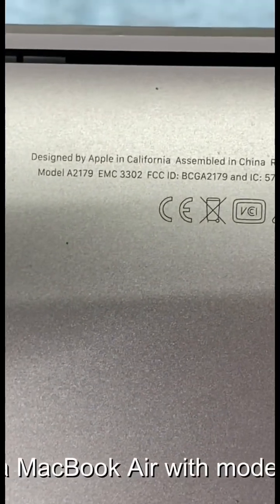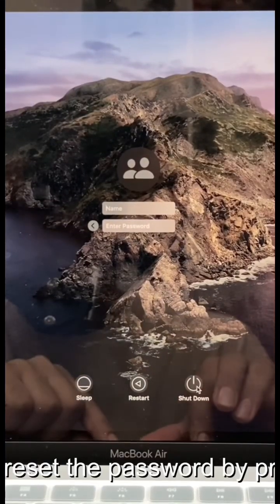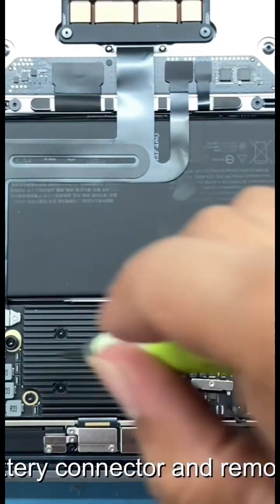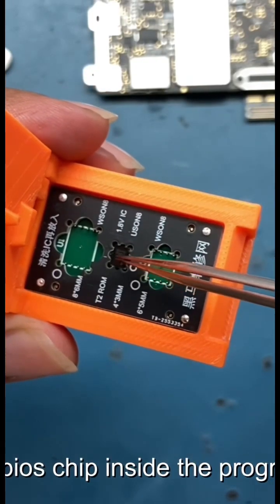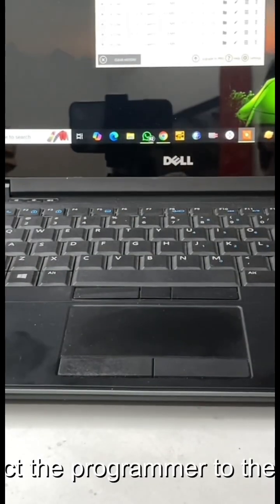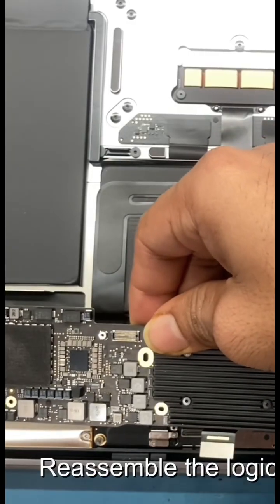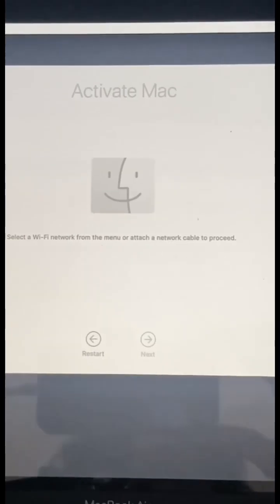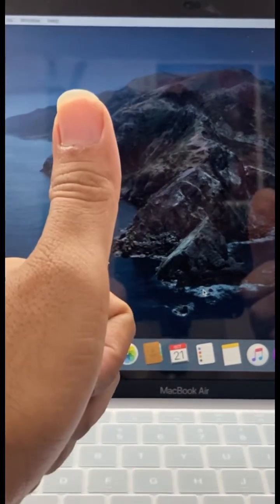MacBook Air Password recovery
In this video we told you how to fix your laptop if it gets locked with the help of BIOS program If you get some help after watching it, don't forget to like the video and subscribe to the channel.

If this helps you then you can donate to IT Solution Hub..!! Thanks